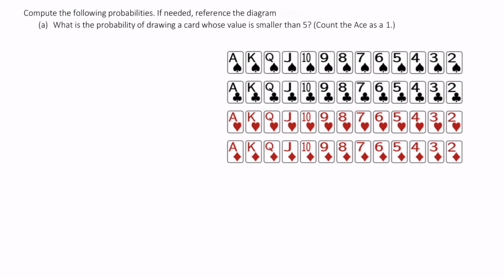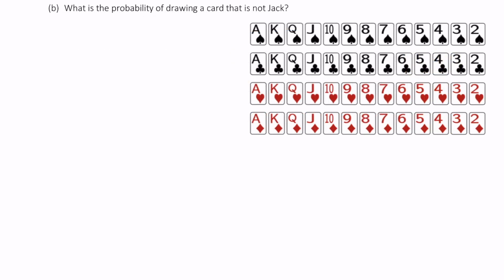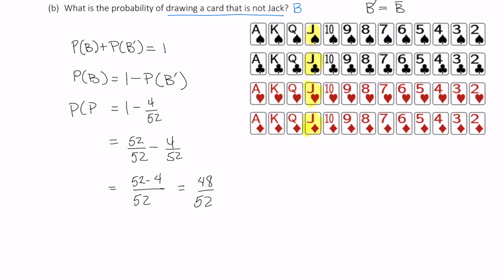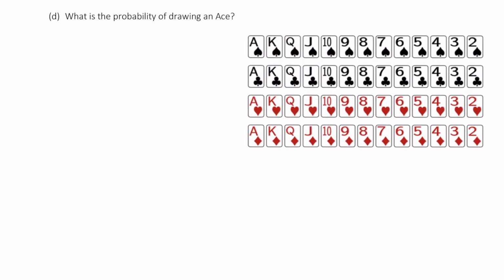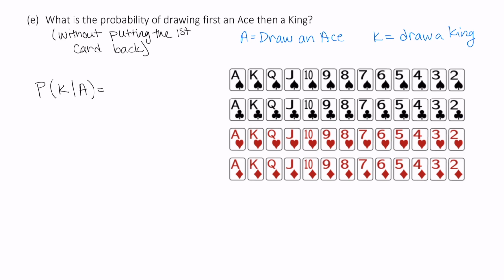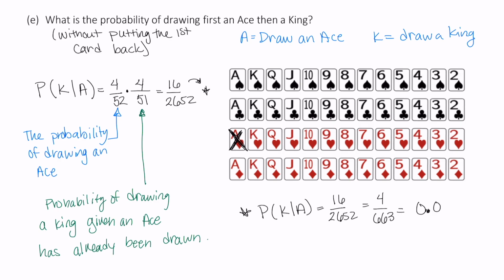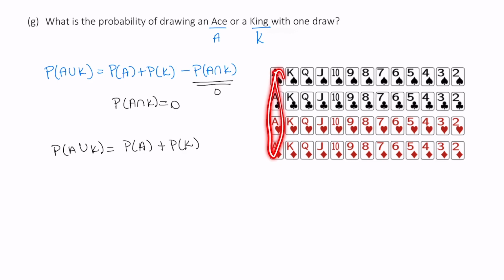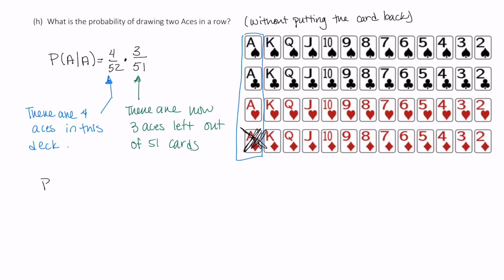Probabilities with cards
In this video, Professor Gonzalinajec demonstrates how to compute probabilities which occur when using a standard 52-card deck.